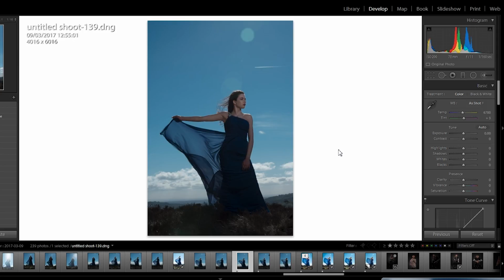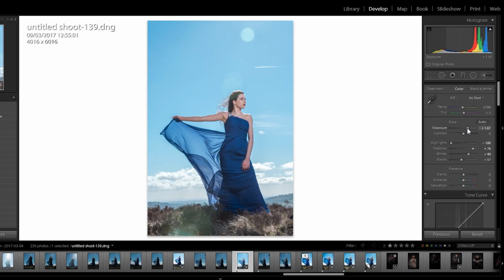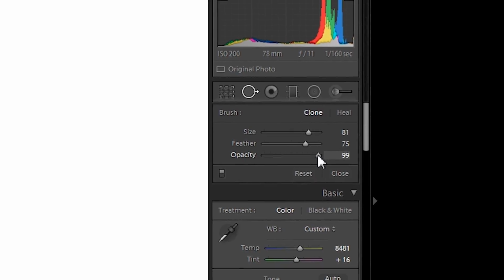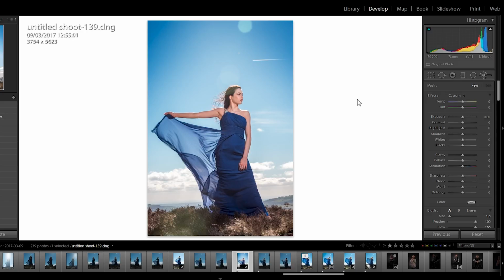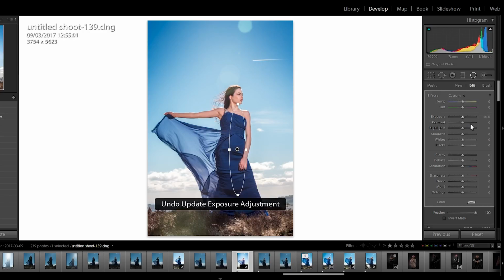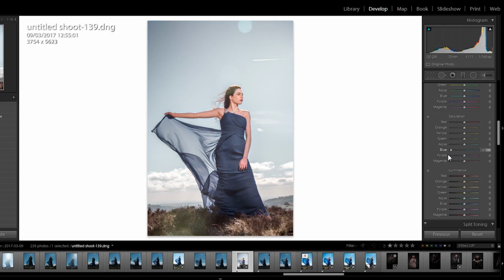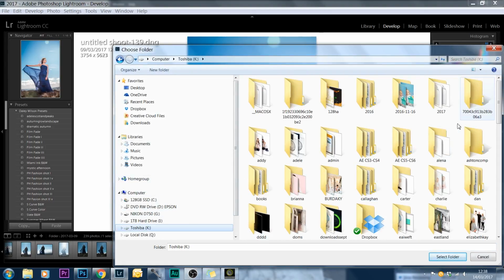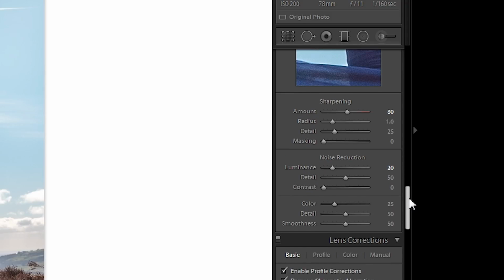LIGHTROOM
LIGHTROOM - BASIC EDITING WORKFLOW